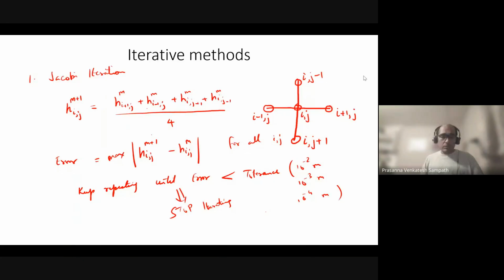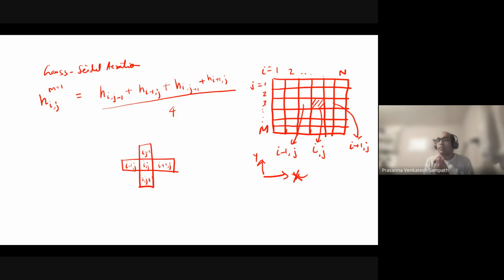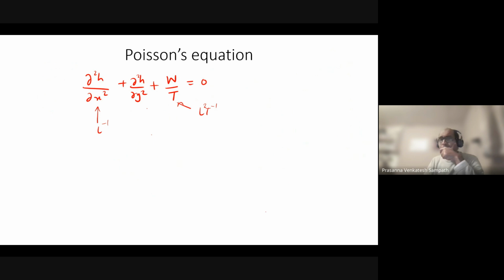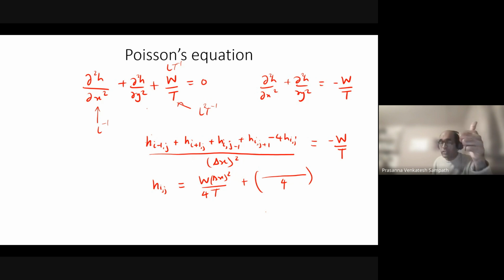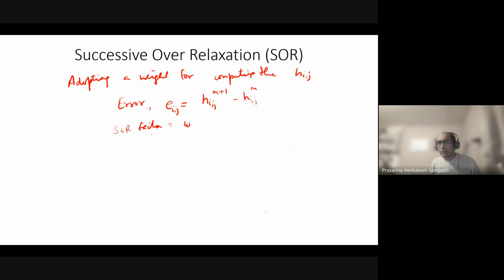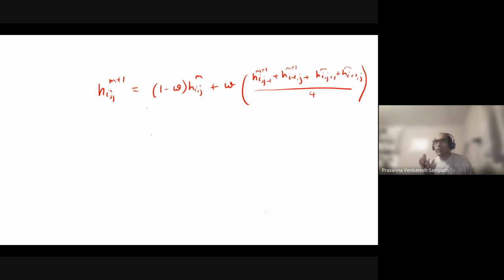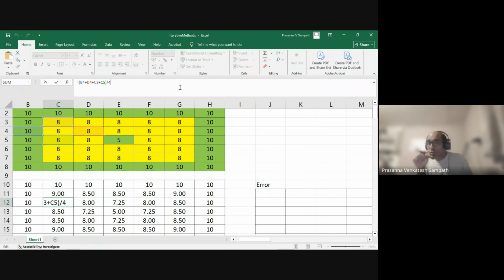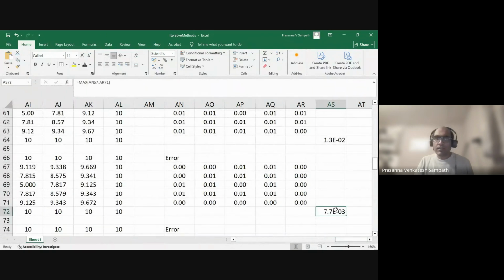Nov 7 2025